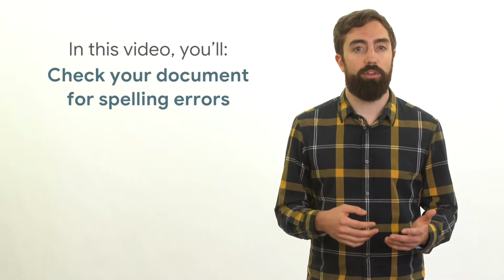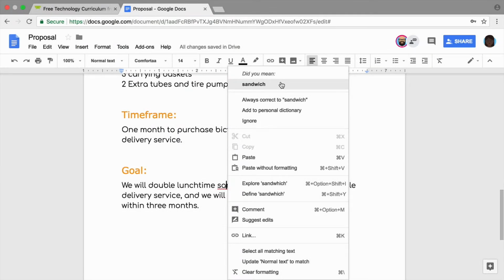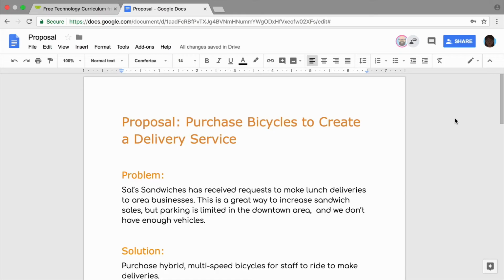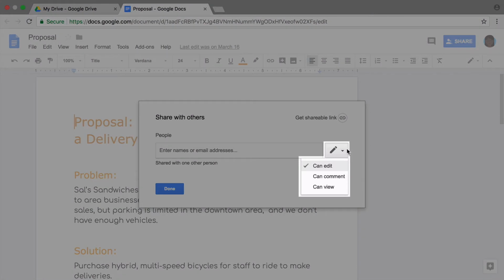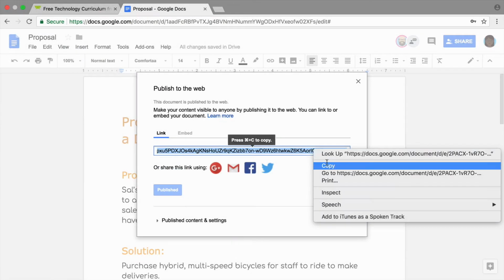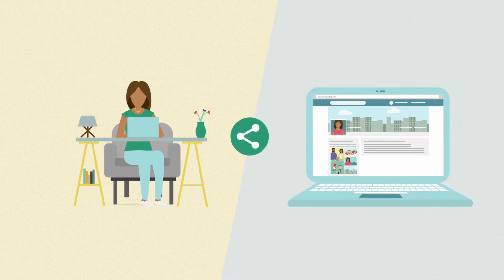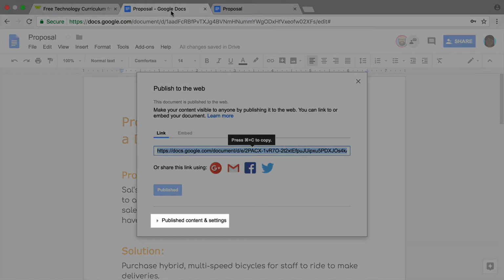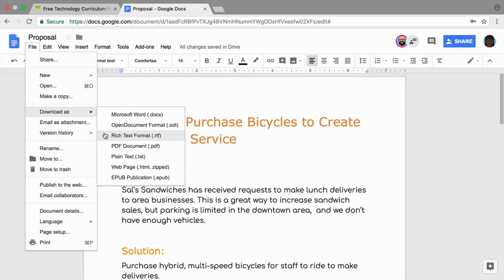Manage Permissions and Publish Proposal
In this video, you'll learn how to use spell-check to fix any spelling errors, and reach a wide audience by publishing your proposal to the web.

0:00 - Where might you publish a proposal?
0:24 - Check your document for spelling errors and correct them
0:56 - Publish your proposal by managing the sharing permissions
1:25 - Publish the file to the web to share it with a broader audience
1:59 - What are some ways you might share your published proposal?
2:28 - Download your document in different file formats
2:47 - Recap: Check your document for spelling errors and then publish it